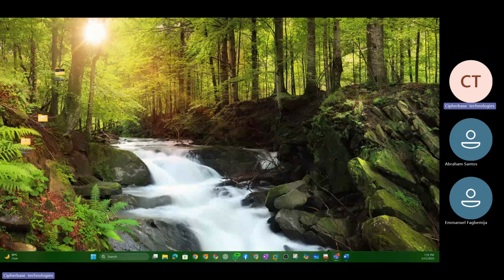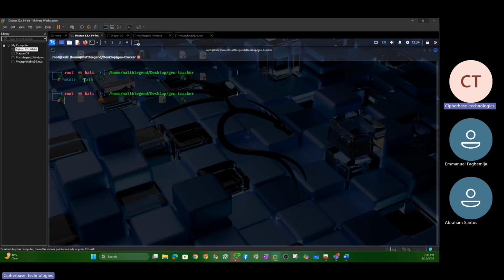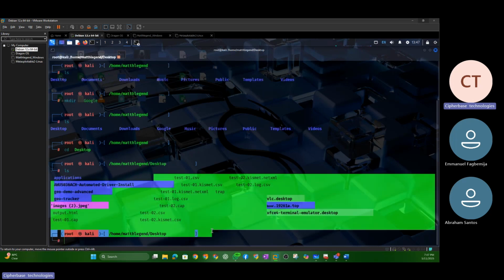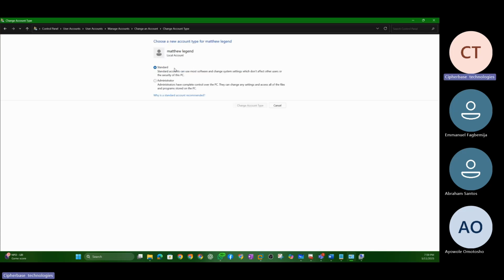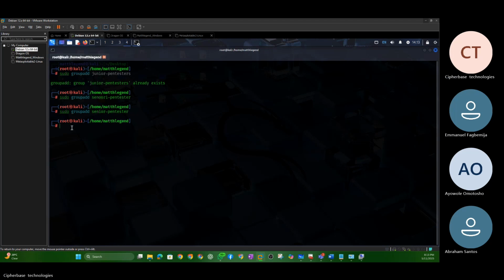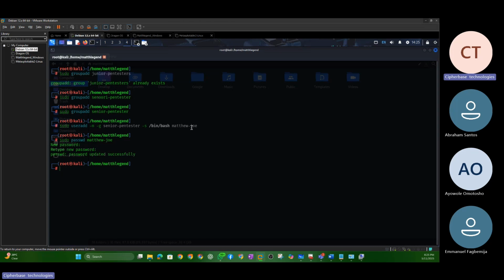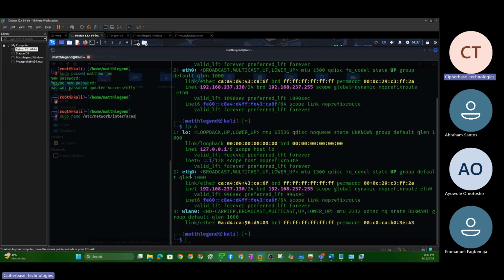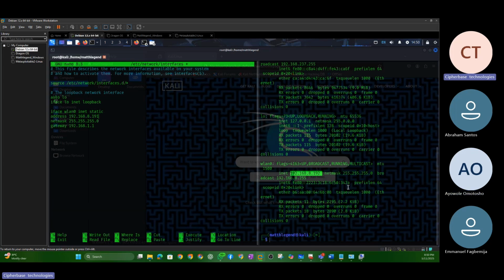Kali Linux Admin Essentials: User Management & Custom Permissions for Pentesters (Lecture 1)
👨‍💻 Kali Linux Admin Essentials: User Management & Custom Permissions for Pentesters

Master the foundational Linux administration skills every ethical hacker needs! In this video, we dive into user management and custom file permissions in Kali Linux, equipping you with the practical knowledge to navigate multi-user environments securely and effectively.

🔐 What You’ll Learn:

1. Creating, modifying, and deleting users and groups

2. Understanding /etc/passwd, /etc/shadow, and /etc/group

3. Assigning and managing user roles with usermod, groupadd, and more

4. Setting file permissions with chmod, chown, and umask

5. Using sudo to enforce privilege control

6. Real-world use cases for penetration testers in red team environments

🎯 Why It Matters for Pentesters:
Understanding how Linux handles users and permissions is crucial for privilege escalation, persistence, and post-exploitation tactics during penetration testing. This is also key for blue teamers managing secure systems.

🛠️ Tools/Commands Covered:

useradd, passwd, chgrp, chmod, chown, sudoers, id, whoami, getfacl, setfacl

📌 Designed for:

Beginner to intermediate Linux users

Aspiring penetration testers and ethical hackers

Anyone preparing for certifications like OSCP, CEH, or Linux+

💡 Hands-on, practical, and simplified — this is Linux admin, tailored for cybersecurity professionals.